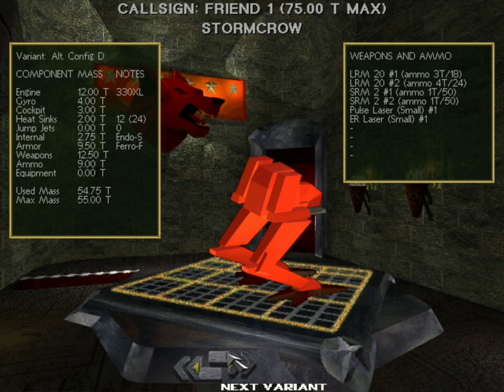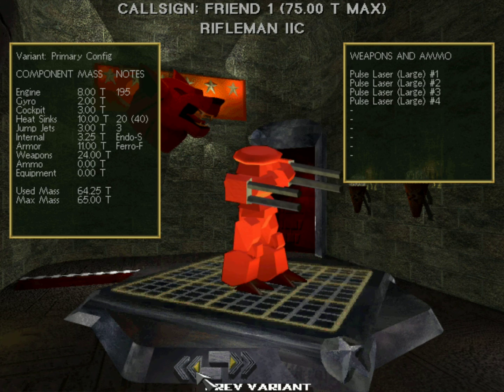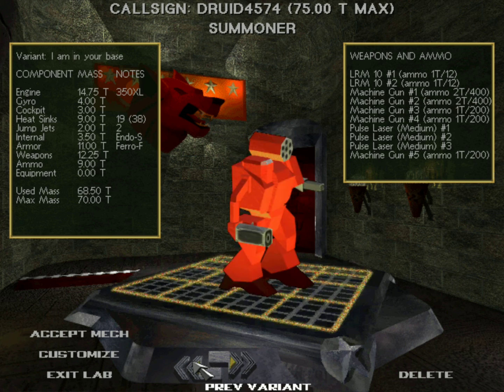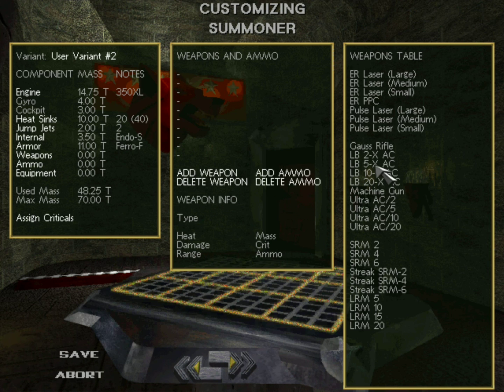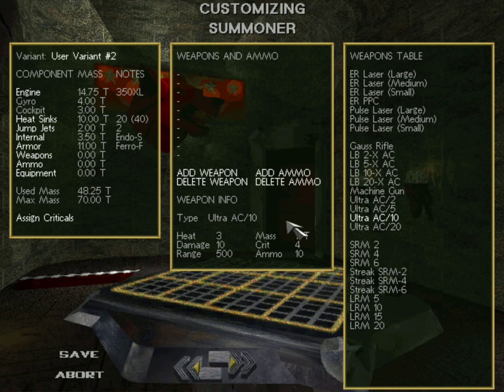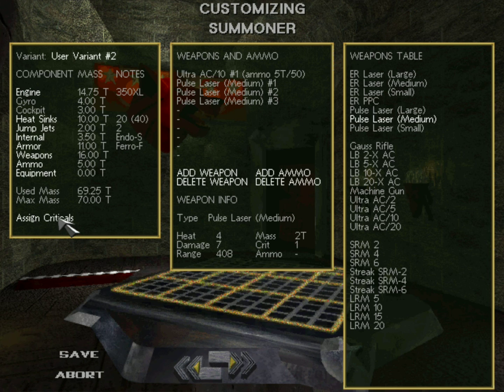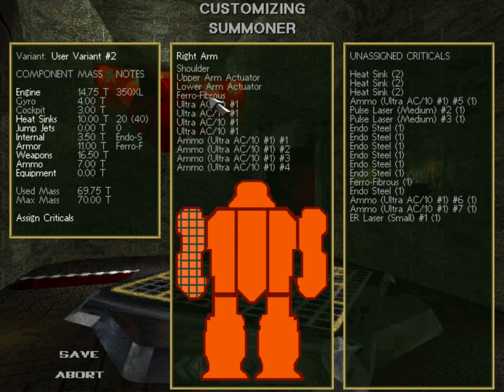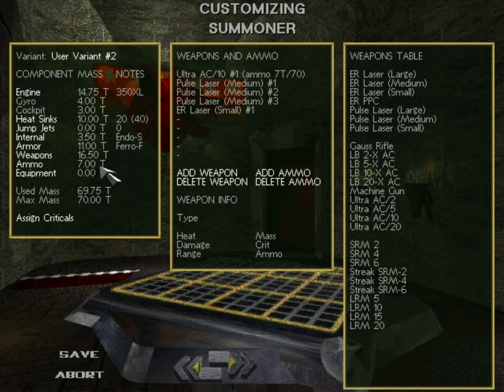Playthrough: Mechwarrior 2: Clan Wolf Blade Splint HARD ('mech Design)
Blade Splint: a good old fashioned battlefield first aid technique. I cerntainly needed one.

In this series of videos, I record a playthrough of the Wolf Clan campaign for Mechwarrior 2 on the HARD difficulty setting, and use no HAX.

Mechwarrior 2: 31st Century Combat is a battlemech piloting and combat simulator made originally for DOS, Windows and Mac, and was based upon the popular Battletech franchise. It was developed by Activision Studios way back in 1995; the game is now abandonware. I'm playing using DOSBox 0.74 on a Windows 10 machine.